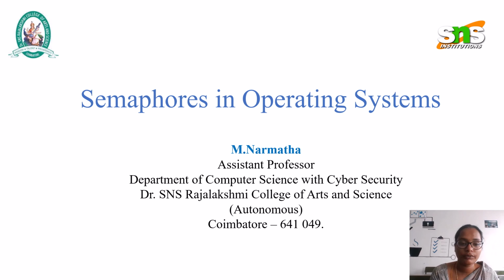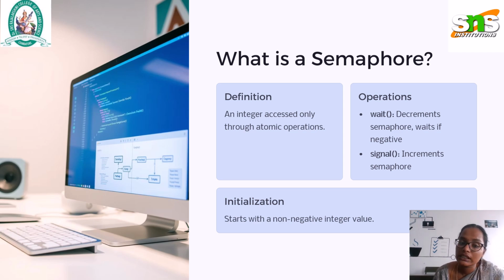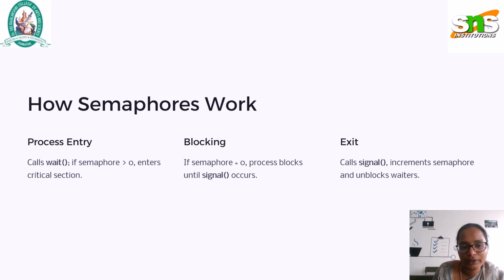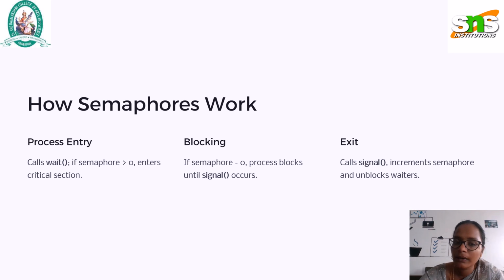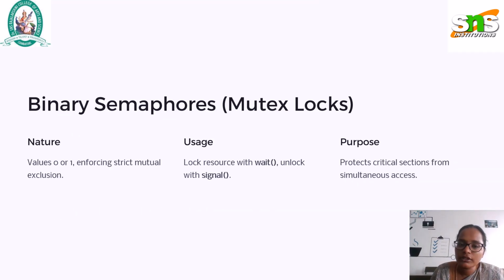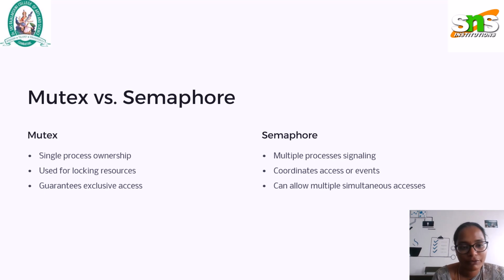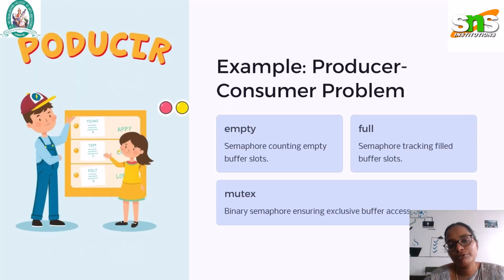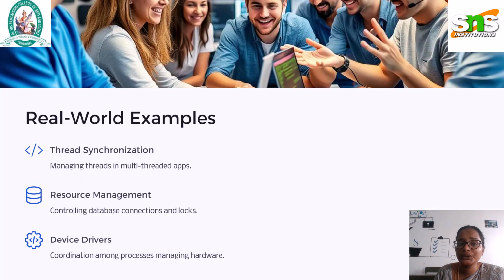Semaphores | M.Narmatha | SNS Institutions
This video helps to understand about semaphores are synchronization tools used to control access to shared resources in concurrent programming. They act like a token system, ensuring that only a certain number of processes or threads can access a resource simultaneously, preventing conflicts and ensuring smooth operation.